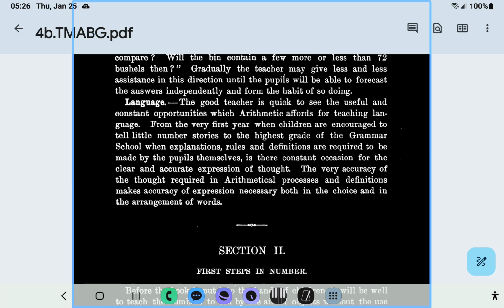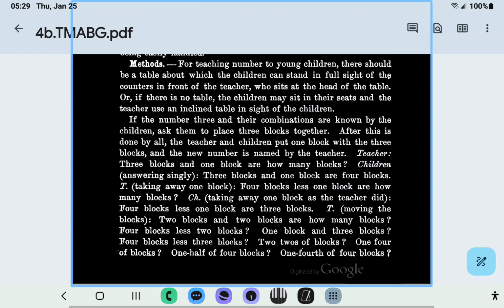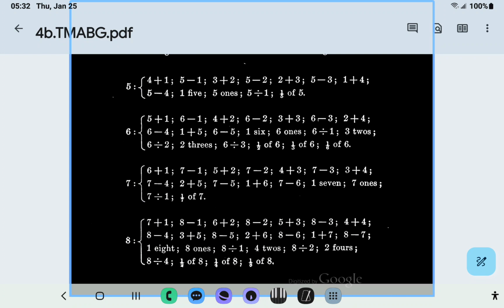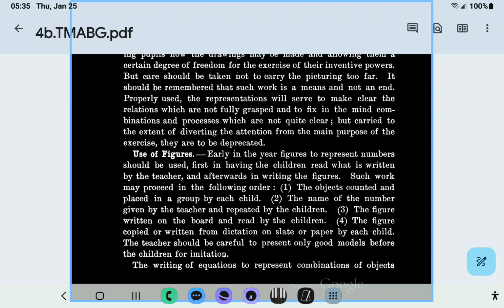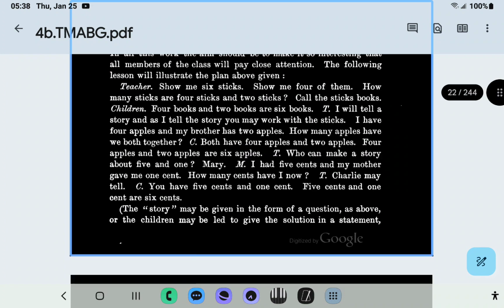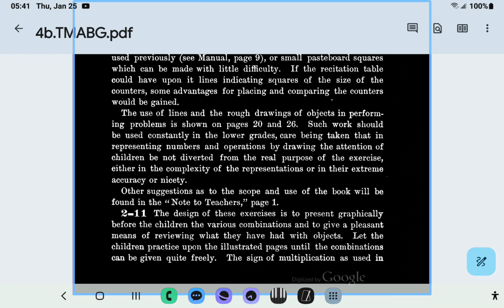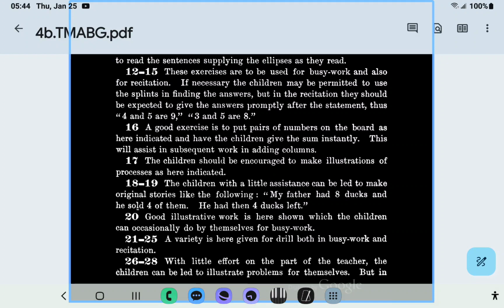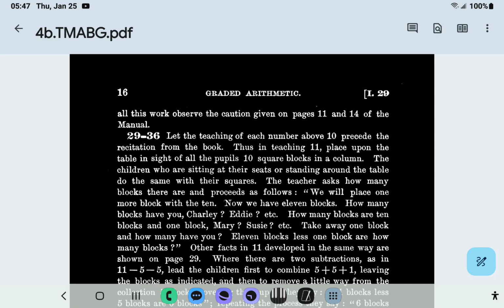Reading of Maths, Jan. 25, 2024/Sleep Video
Sec. 2 and some of 3 of John Prince Teachers book for Arithmetic by Grades.

🛏Can not Sleep, play this video!🛌